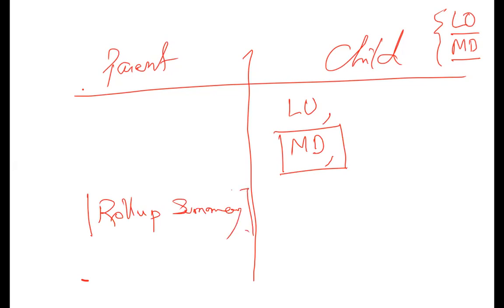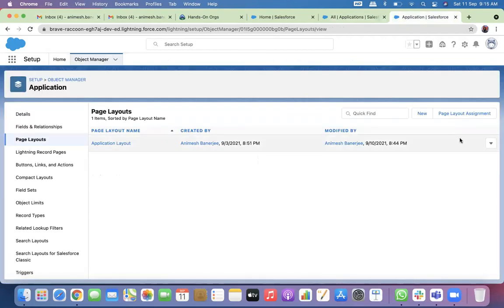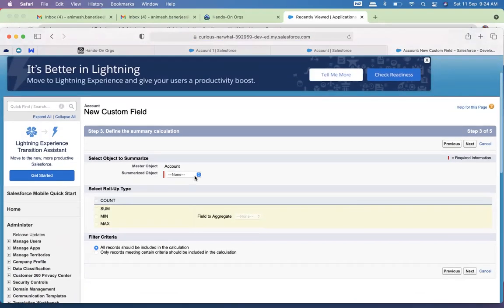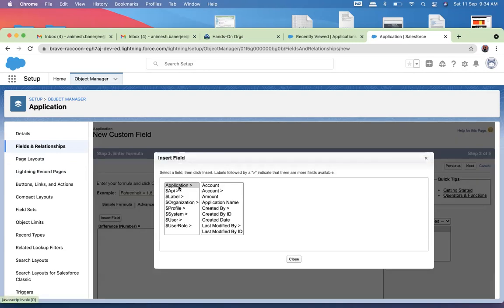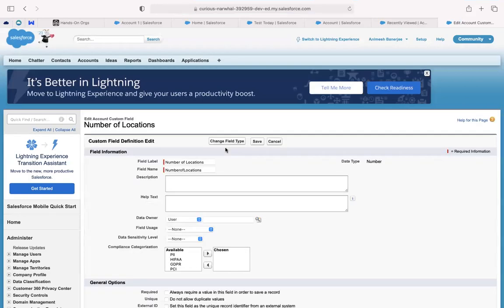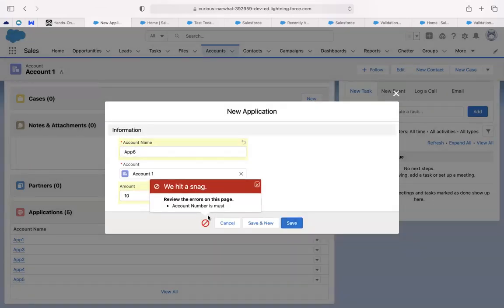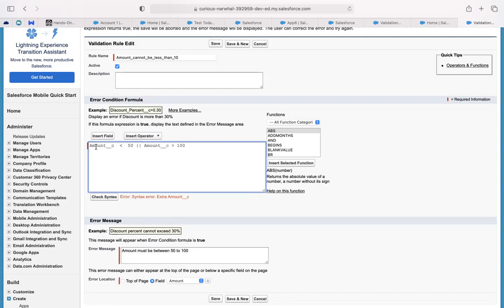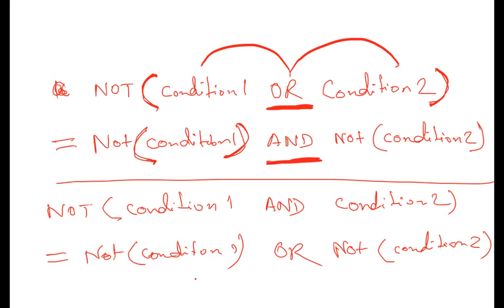Session 6 | Formula, Rollup, Validation | Batch 14